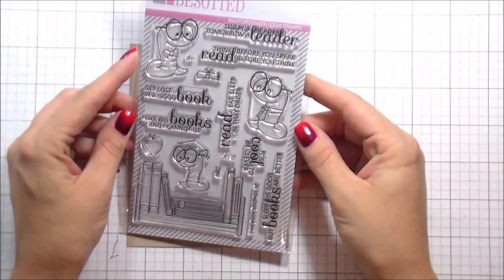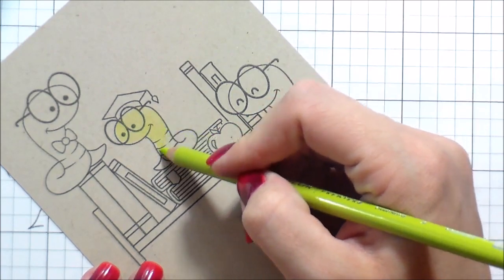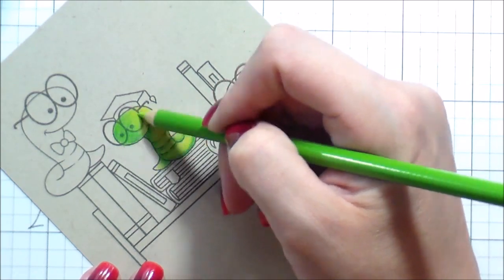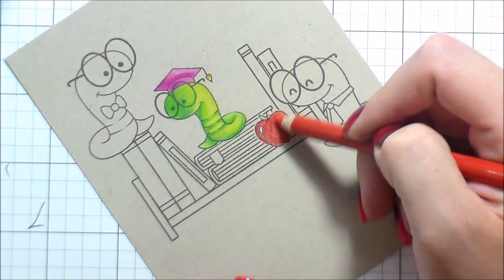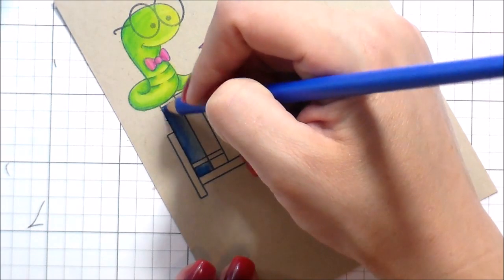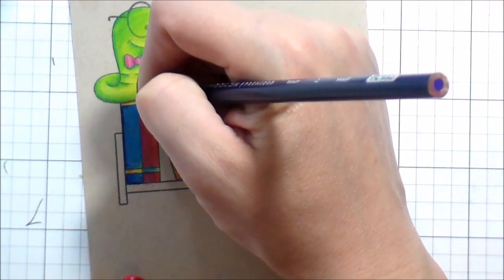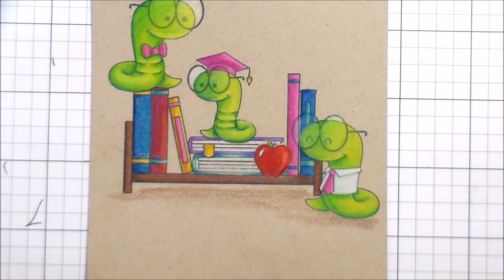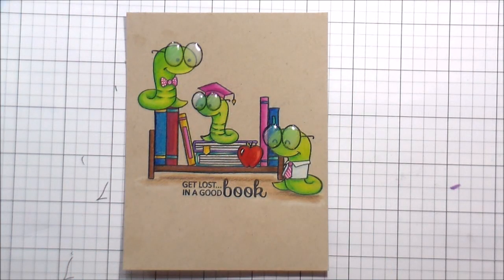Bookworm: Colored Pencils on Kraft Cardstock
A one layer card colored with Prismacolor colored pencils on Neenah Desert Storm Cardstock featuring stamps from Clearly Besotted

Supplies:
Colored Pencils Used: 938, 935, Bookworms: 989, 913, 909 (yellow greens), Accessories: 993, 994, 995 (pinks), Apple: 922, 924, 1029 (reds), Books: 956, 1008, 932 (violets) 903, 133, 208 (blues), 920, 905, 1027 (blue greens) 916, 1003, 1081 (yellows) Bookshelf: 1081, 1082, 947 (browns)